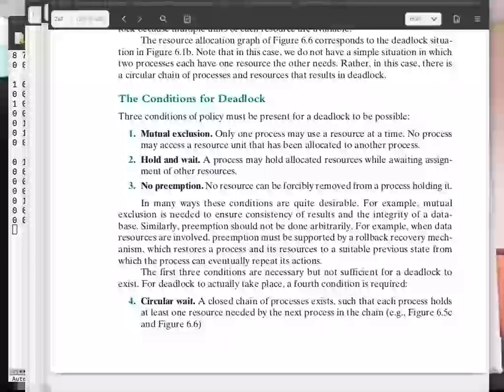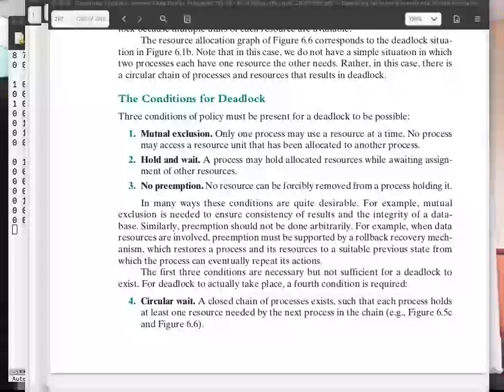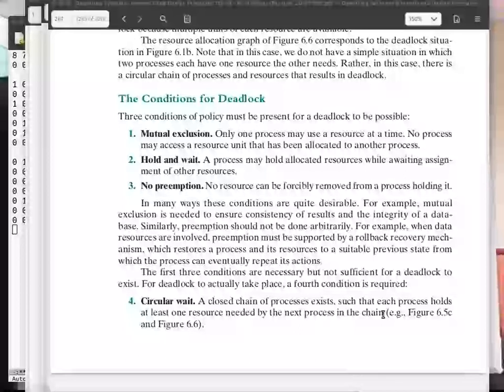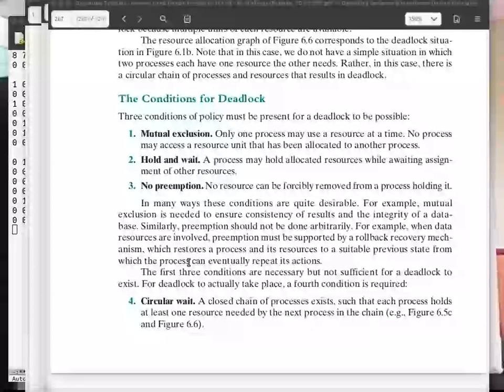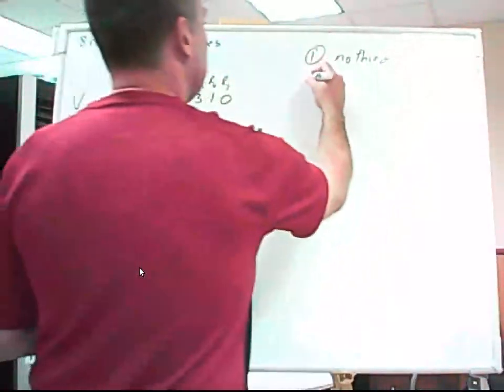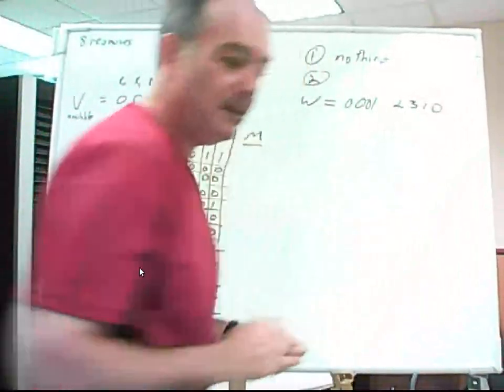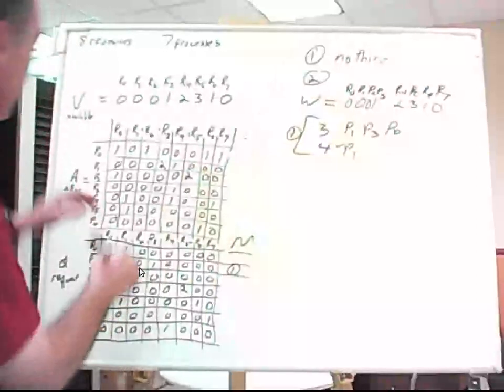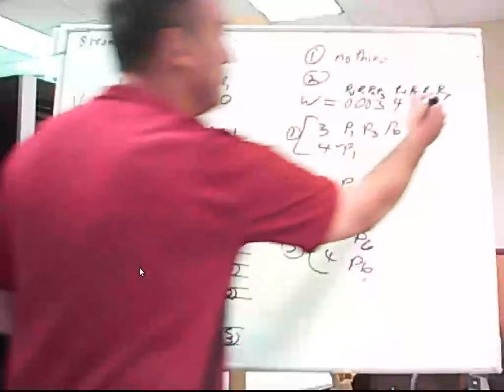CSci 430 Introduction to Operating Systems : U03-5 Deadlock Prevention, Avoidance and Detection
Unit 03, Video 03 - Deadlock Prevention, Avoidance and Detection

In this video we discuss the spectrum of options in dealing with deadlocks in a computing system, from how to completely prevent deadlocks from occurring, up to allowing them to occur and detecting them after the fact.  We look at the 4 necessary and sufficient conditions that need to be present for deadlocks to occur.  And we discuss and work through simulations by hand of performing deadlock avoidance and deadlock detection.